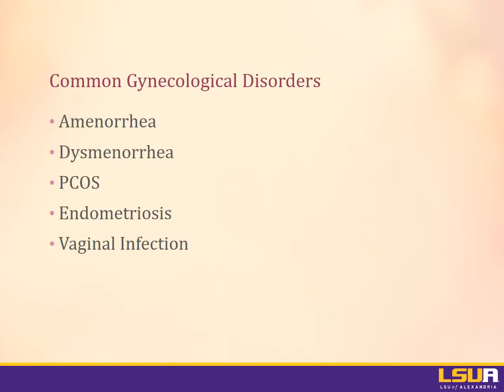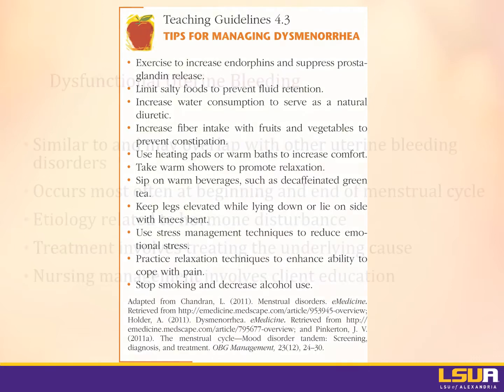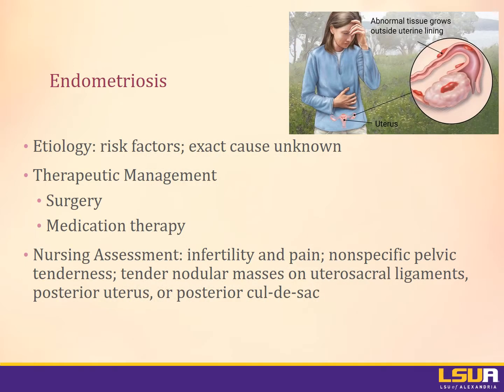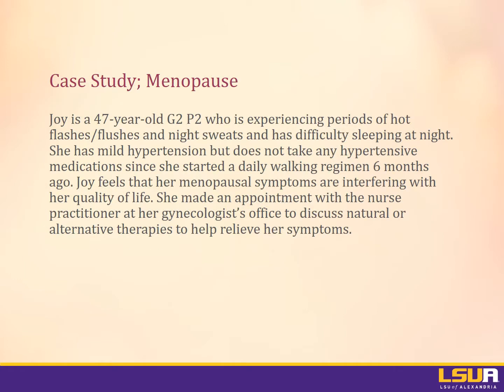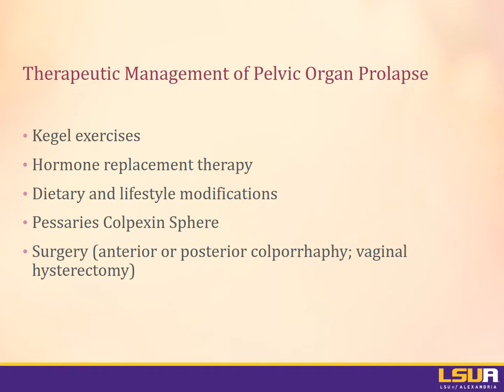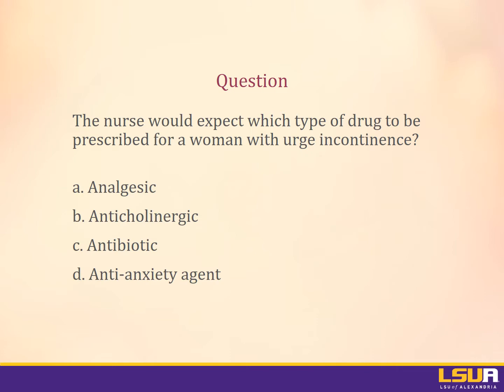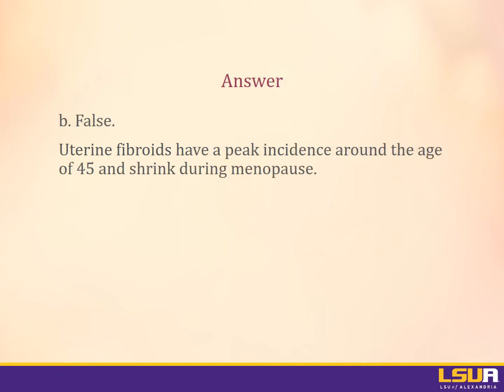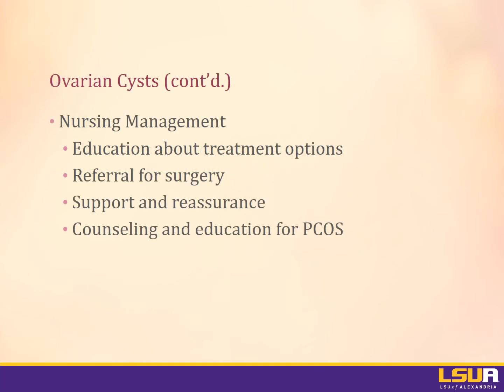1 Reproductive Disorders VO